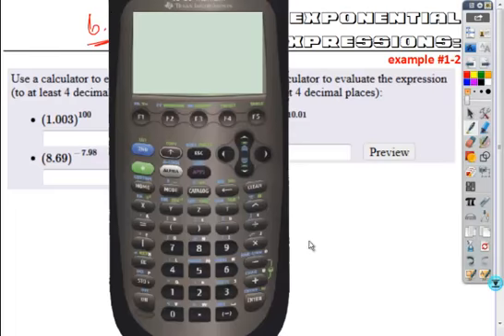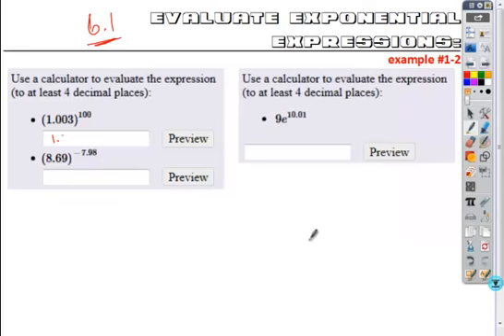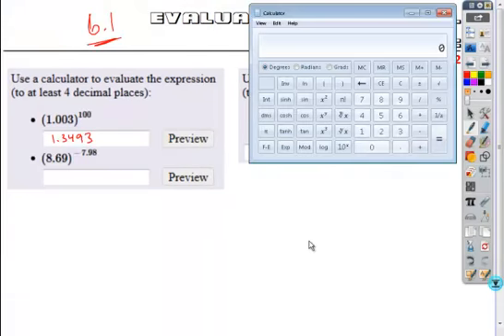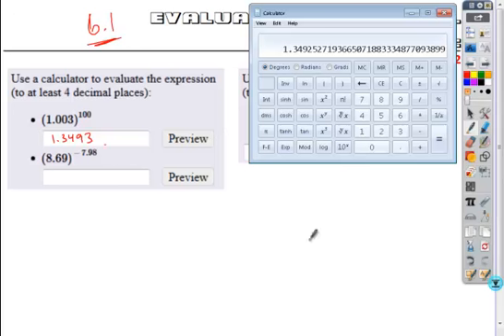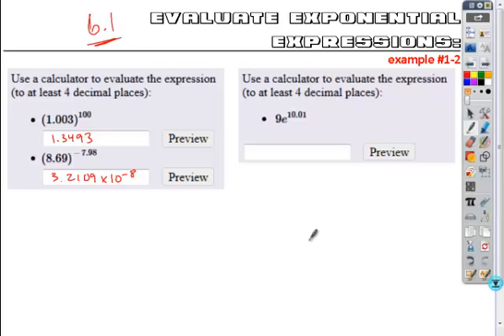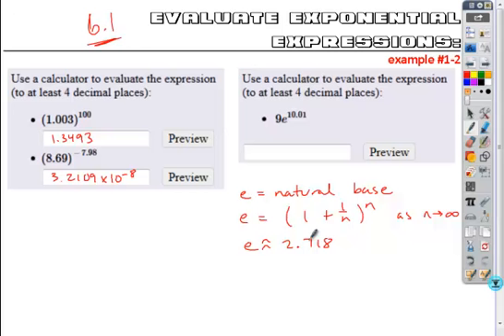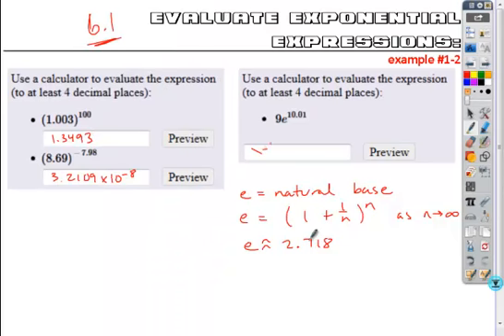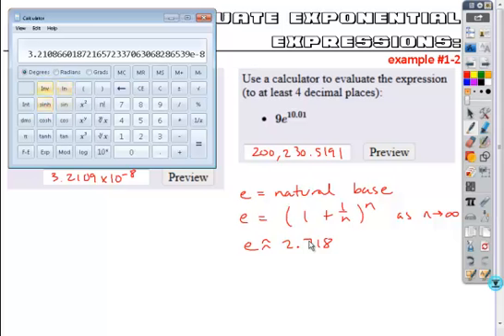6 1preHW01 02